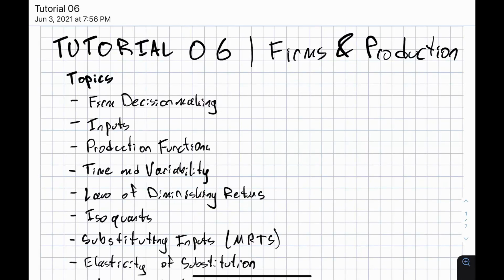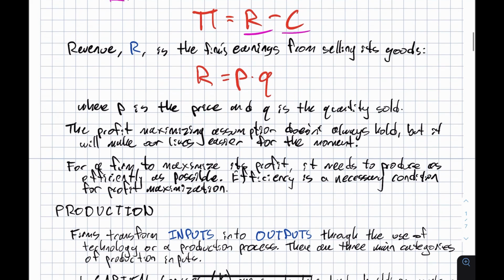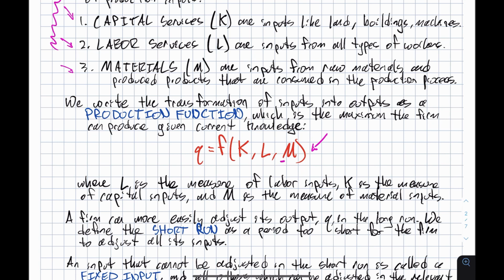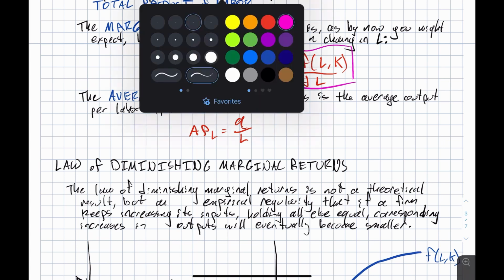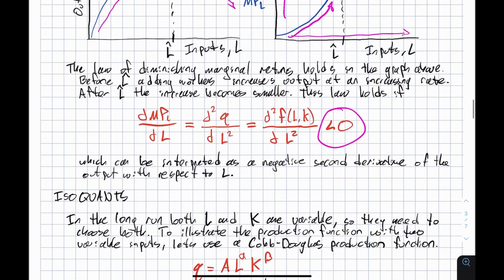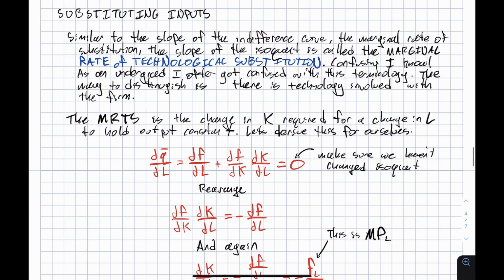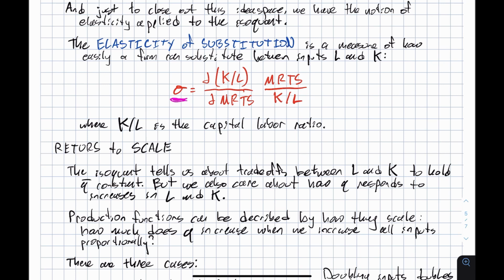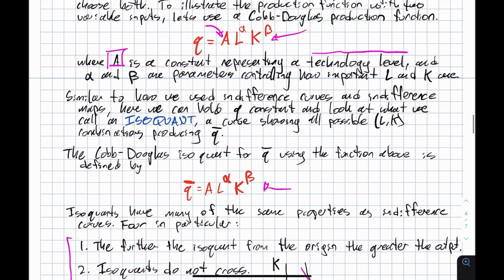Tutorial 06 | Firms and Production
This video introduces firms as optimizing agents using the production function, isoquants, and the marginal rate of technological substitution.